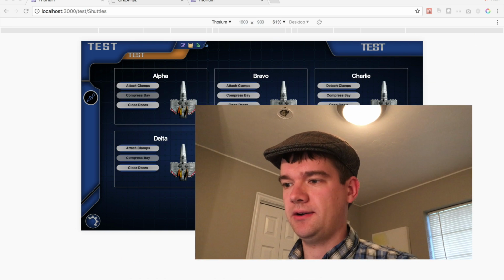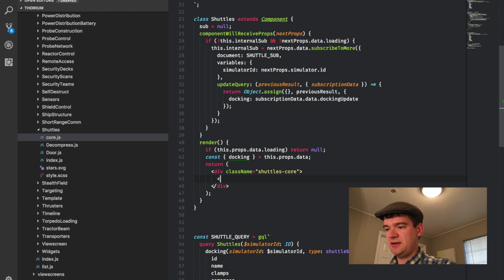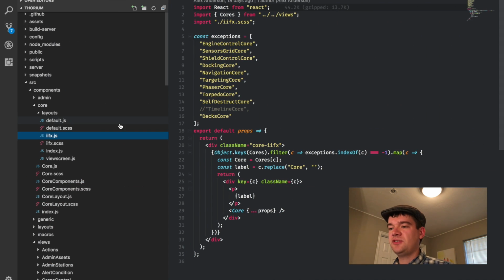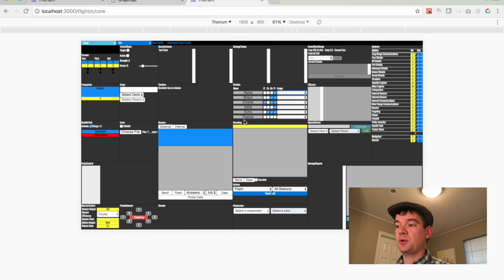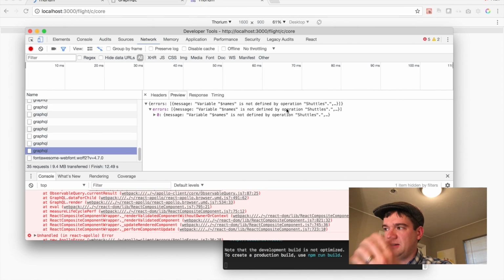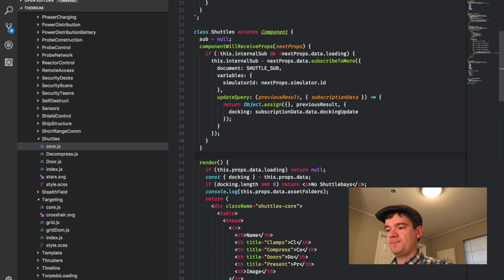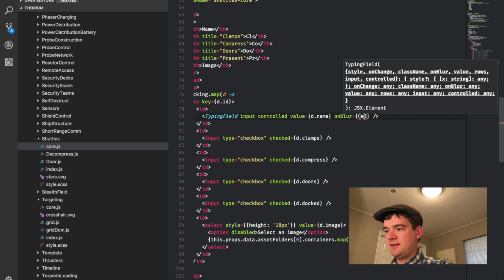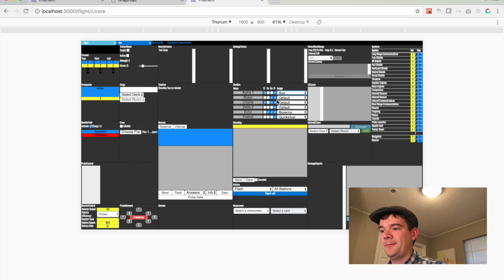Creating Cores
I explain how to create a core for a Flight Director to interact with a card. This is based on the card and backend GraphQL API that were already created